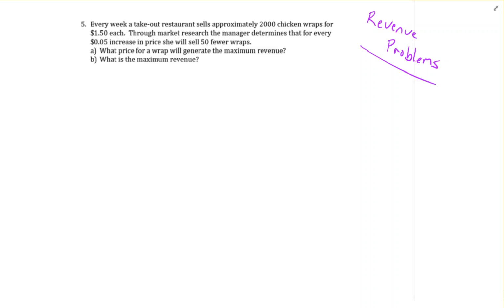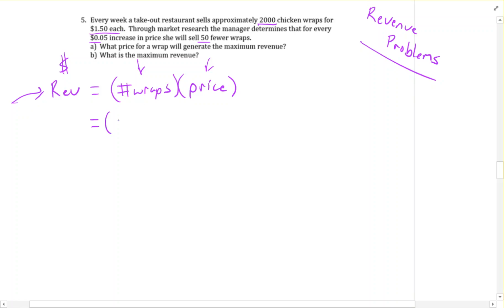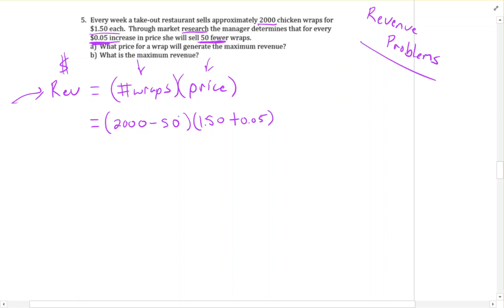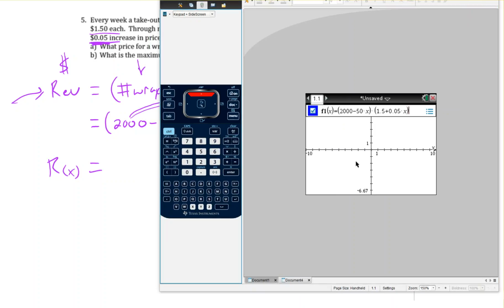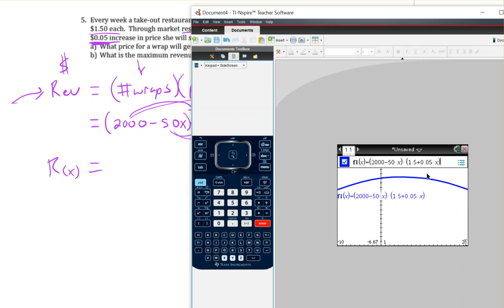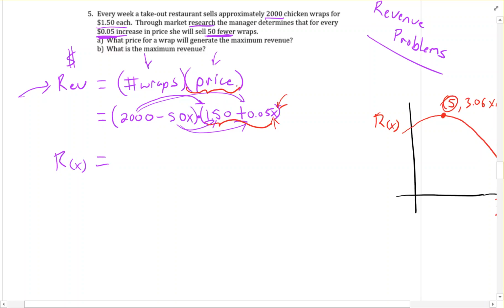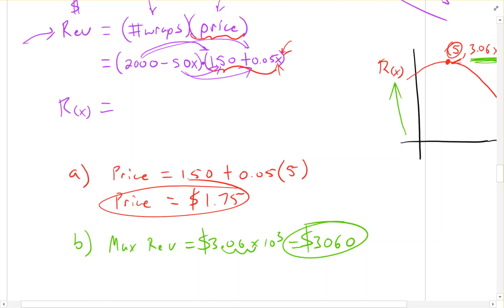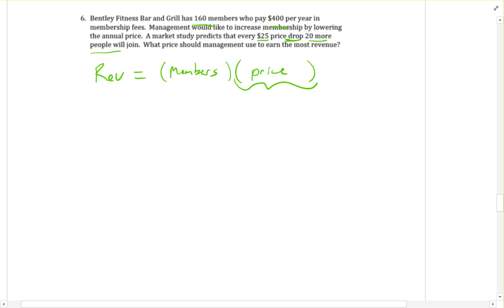L12-Max & Min (Video 2)(Revenue Problems)